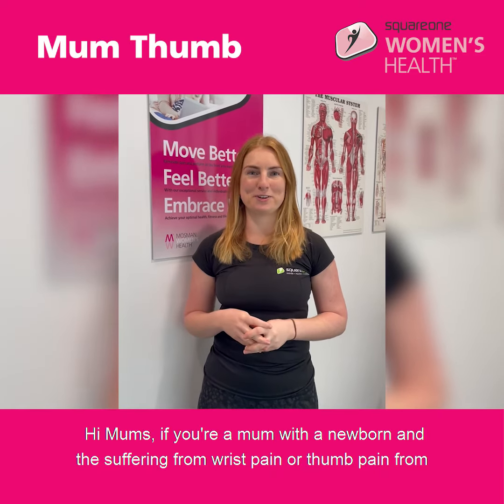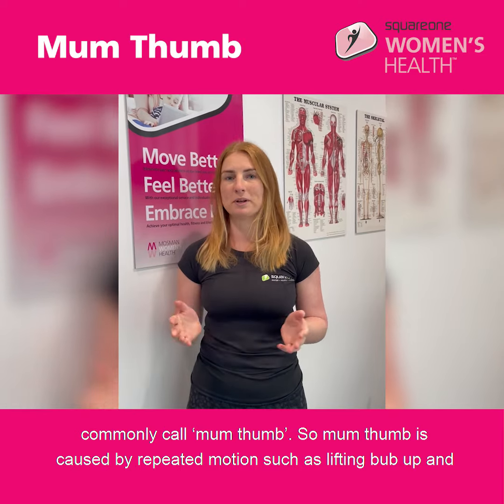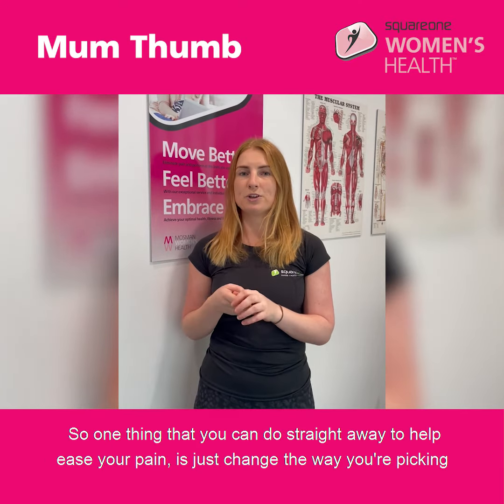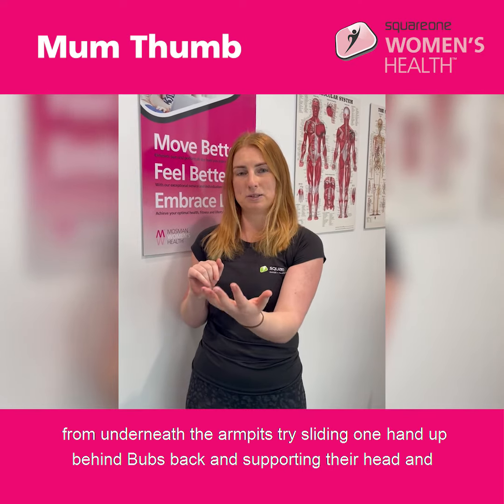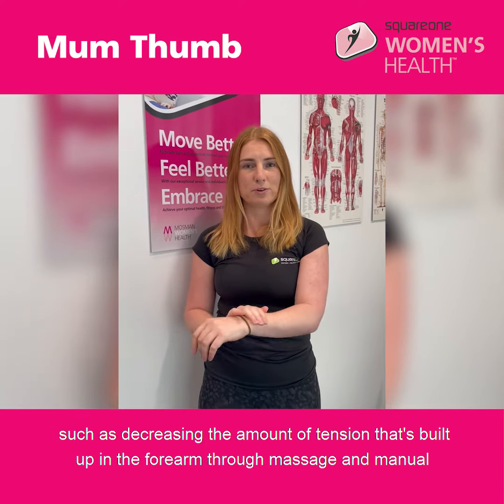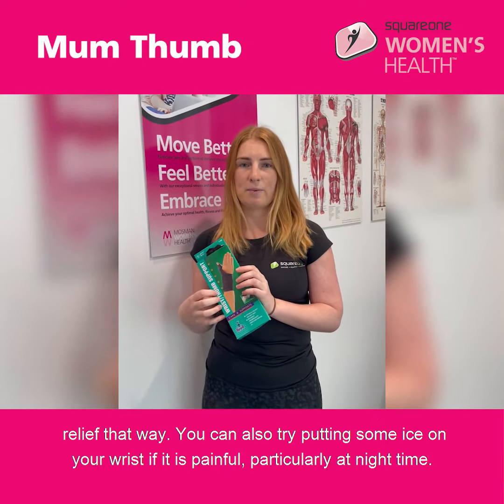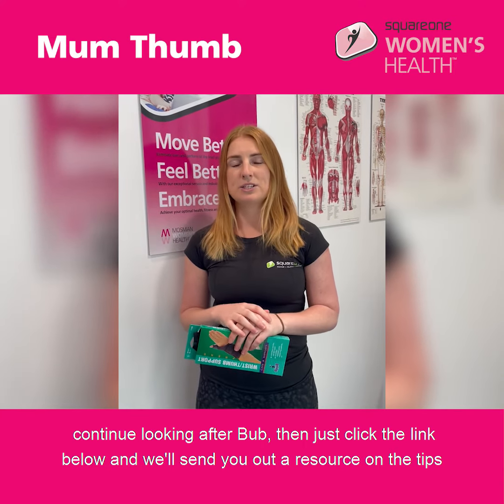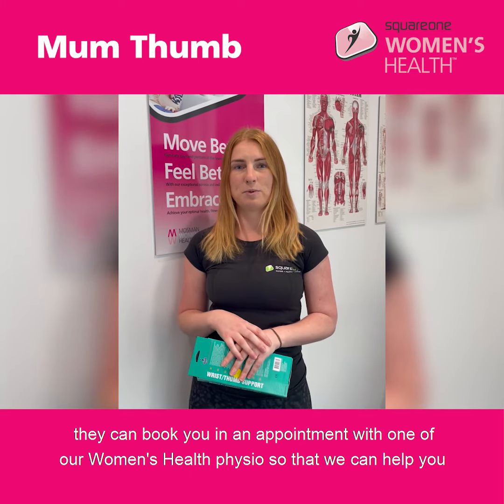Are you in pain? Are you suffering from 'Mum Thumb'?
Are you a mum of a newborn and you are suffering from wrist pain or thumb pain from constantly lifting bub up and down. Then this is a video for you to watch.